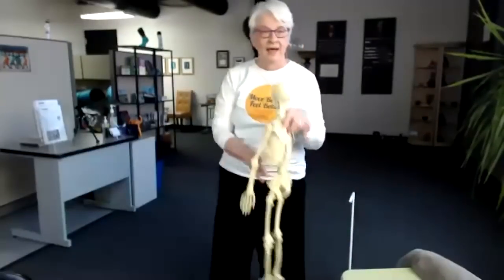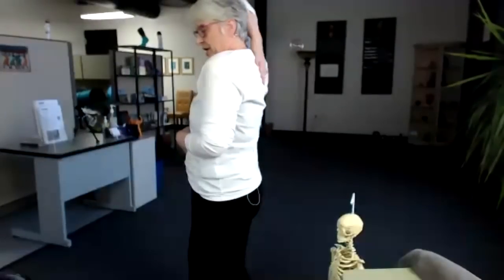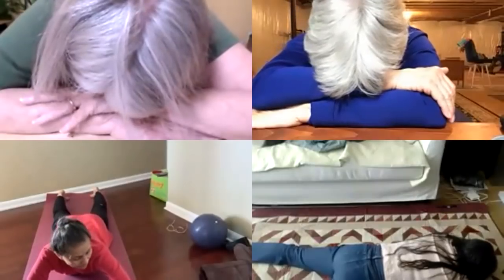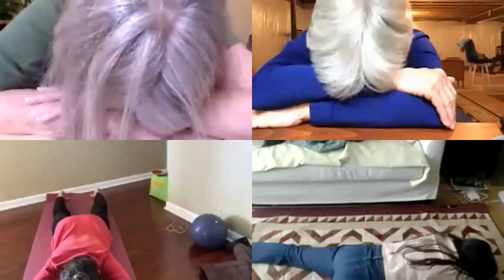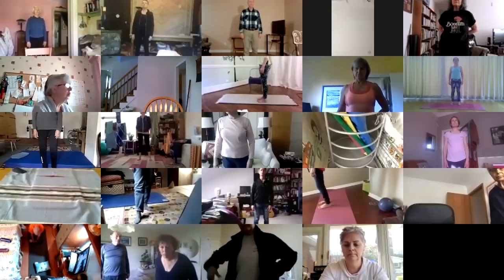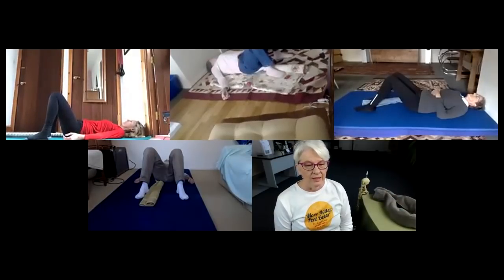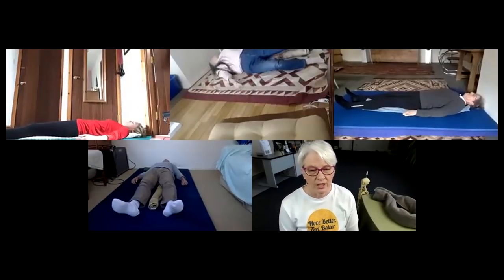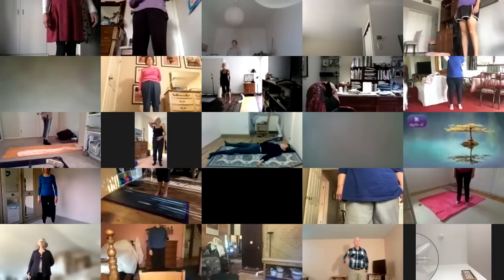Going with the Flow: Lessons from Bones for Life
Available for 48 hours.  This replay is from a free class offered as we get ready for the Move Better, Feel Better: Feldenkrais Awareness Summit.  May 1- May 10. It is free.

Cynthia Allen is a movement educator, Feldenkrais Practitioner, Sr. Trainer in Movement Intelligence and creator of Better Back program. Her on-line products and memberships are at futurelifenow-online.com. She will be starting a new, online certification in Bones for Life program in June of 2021.